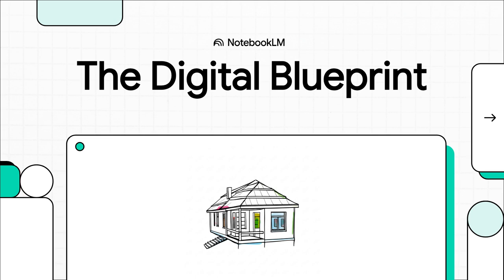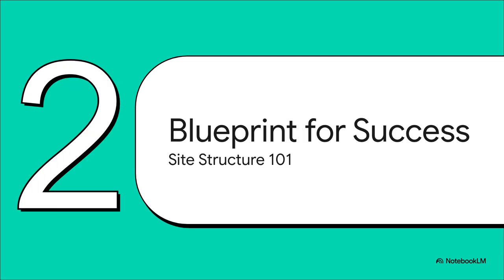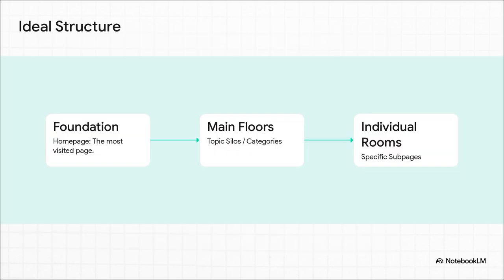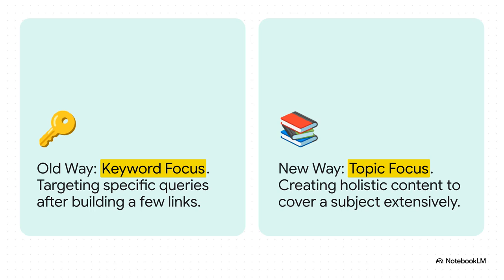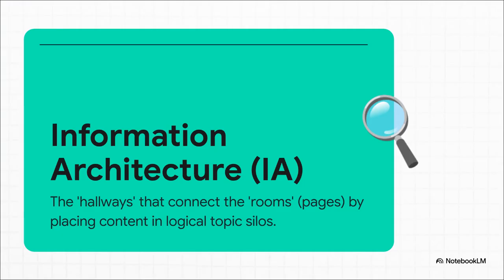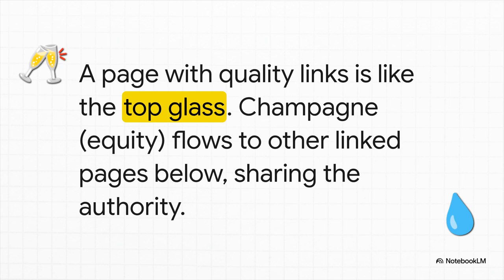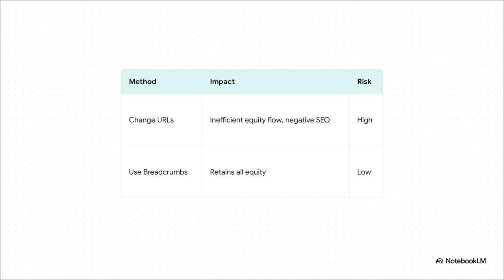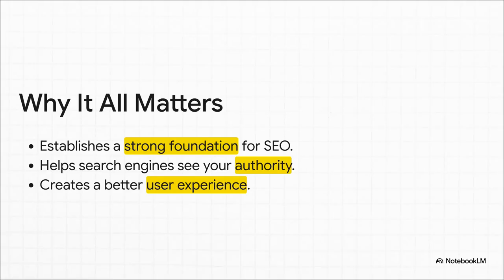The Digital Blueprint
🔥 UNLOCK THE SEO SECRET MASTERS DON'T WANT YOU TO MISS! 🔥
Are your amazing videos and content getting lost in the digital abyss? It's time to stop guessing and start dominating! This essential guide reveals why Site Structure & Internal Linking are the absolute foundation of any successful SEO strategy.
Discover how to:
• Build an Unshakeable Foundation: Learn to organize your website for seamless user navigation and effortless crawling by search engines, just like an ideal house with perfectly connected rooms.
• Master Topic Clusters, Not Just Keywords: Shift your mentality from isolated keywords to powerful TopicSilos and InformationArchitecture. Create content that comprehensively answers user questions throughout their journey, boosting your keyword inventory, rankings, and user engagement. This holistic approach builds undeniable authority and reinforces Google's E-A-T concept for your niche!
• Supercharge Discoverability with Internal Links: Understand how strategic internal links act as the crucial "hallways" within your site, ensuring every page is found and allowing valuable "equity" to flow, propelling deeper pages to rank better.
• Safeguard Your SEO Progress: Learn the critical importance of updating your site structure without risking devastating SEO impacts from moving pages. Discover how to leverage breadcrumbs for structural changes while preserving your hard-earned equity.
• Spy on Your Success: Get insights on how to analyze top competitors' site structures to uncover what search engines favor and find new opportunities to expand your topics.
Don't let a weak site structure undermine all your hard work. This video is your roadmap to stronger rankings, increased visibility, and a superior user experience!
Ready to transform your organic search performance and make your content truly resonate?